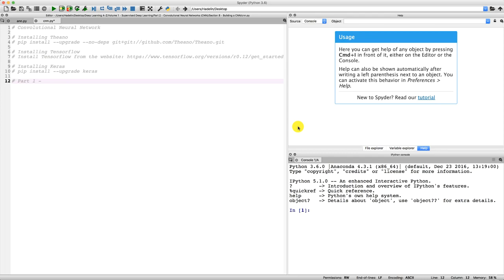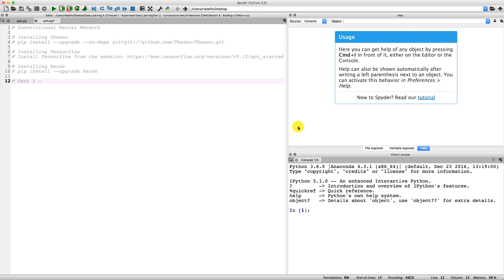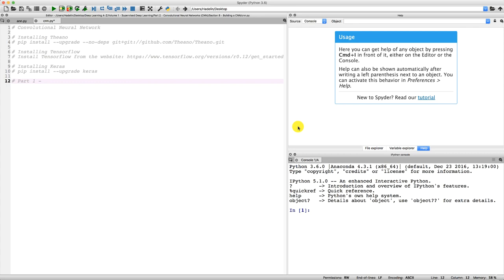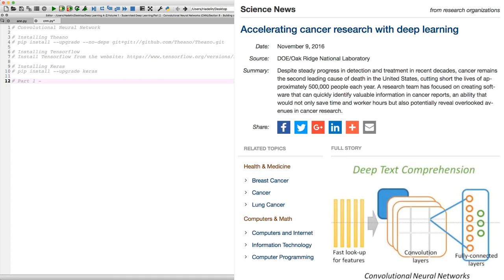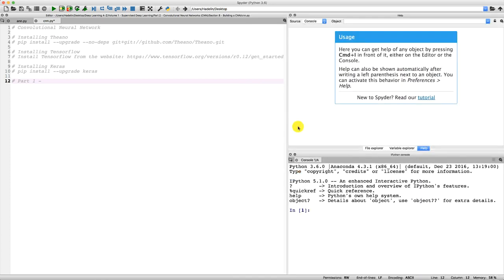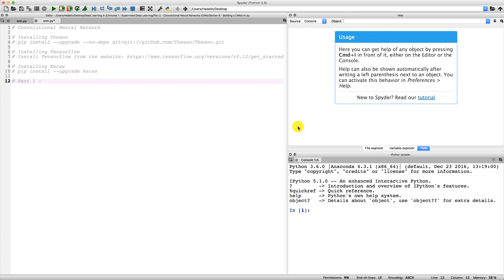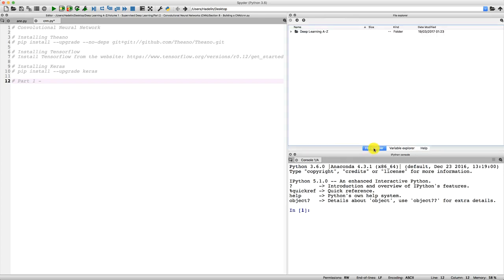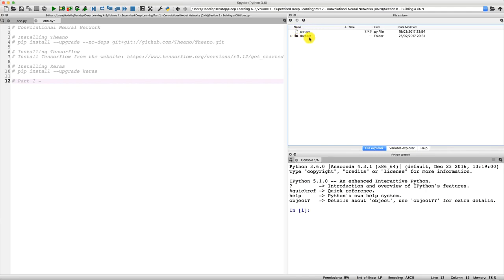Introduction to CNNs